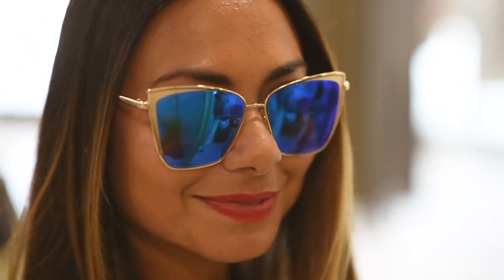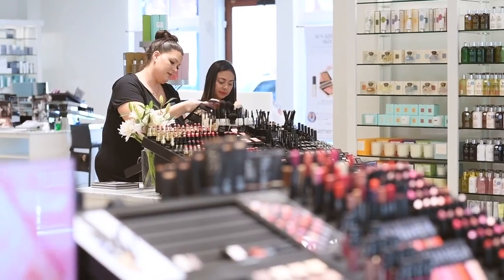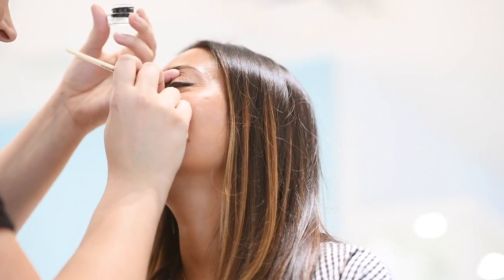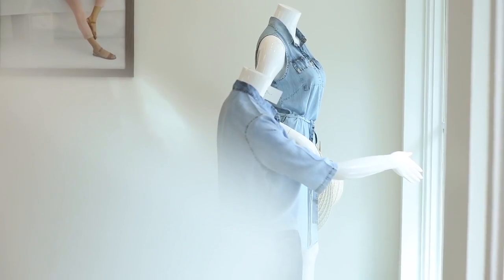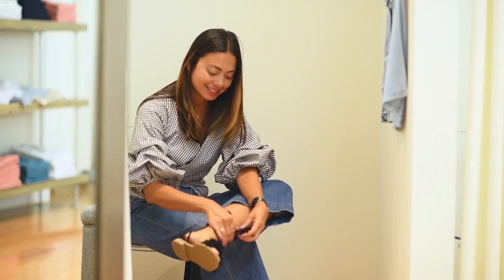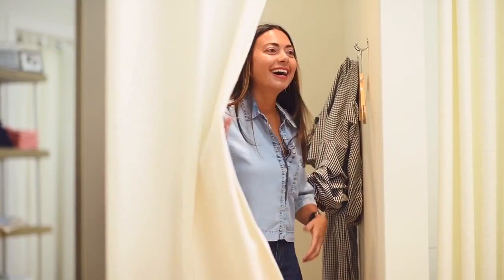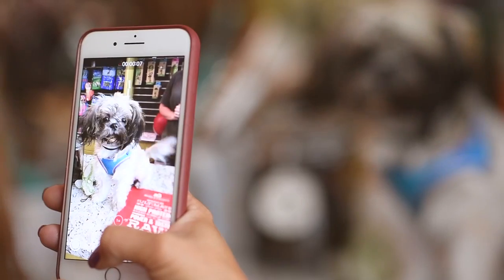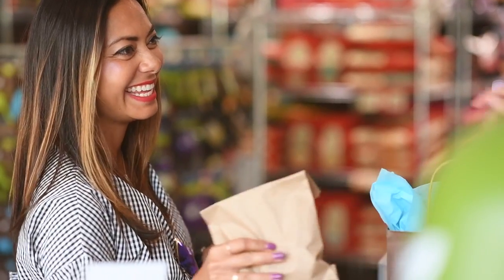FreshFields 2 (1)